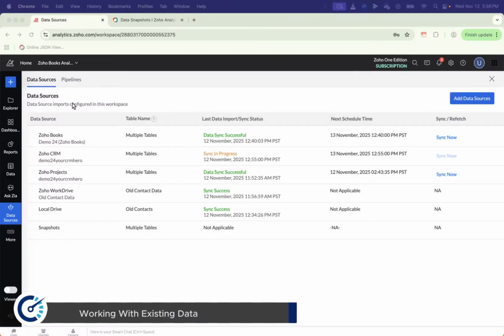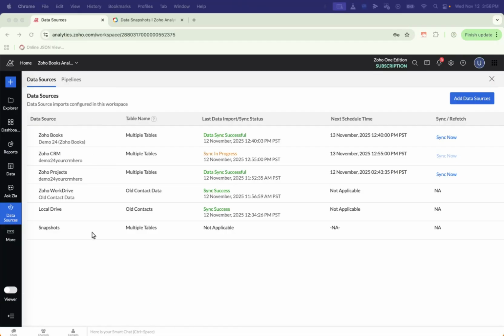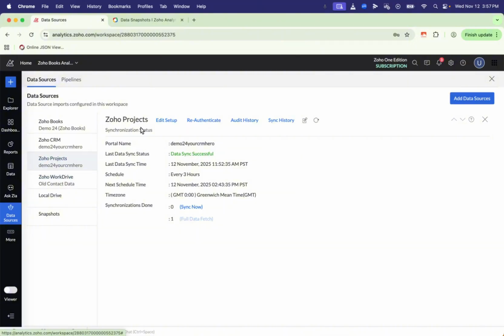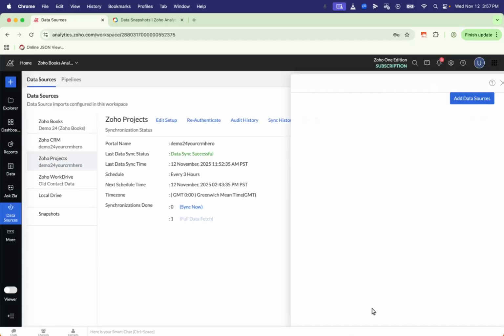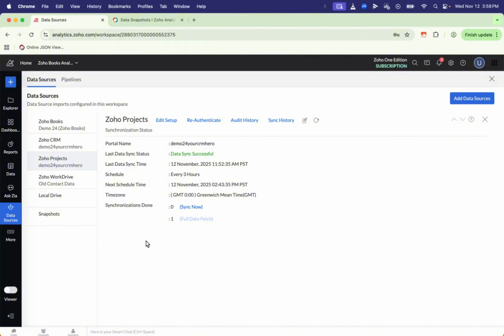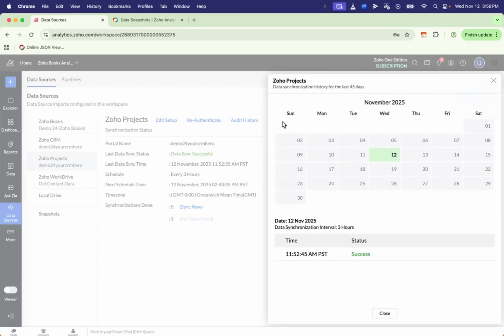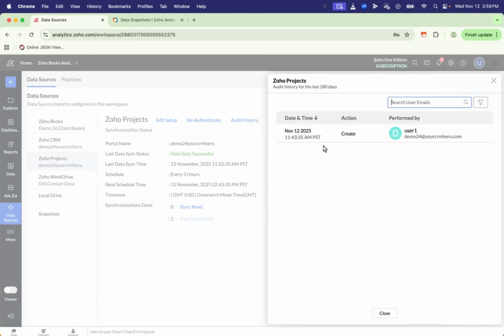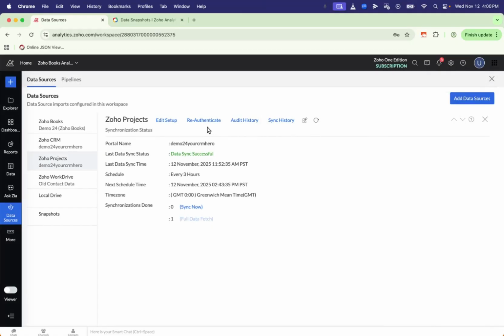Working With Existing Data in Zoho Analytics